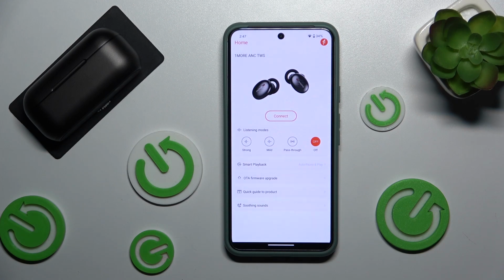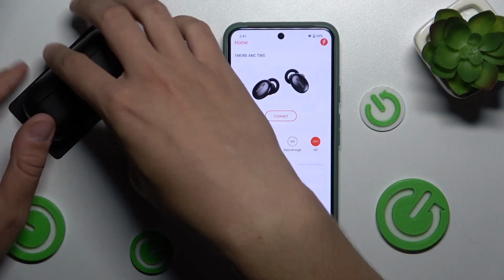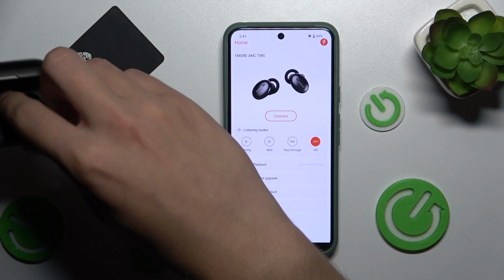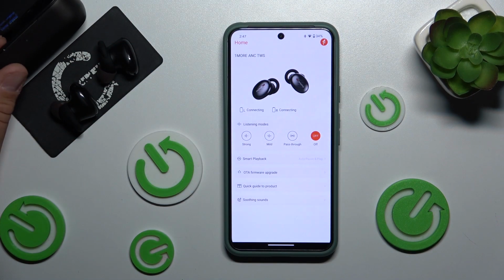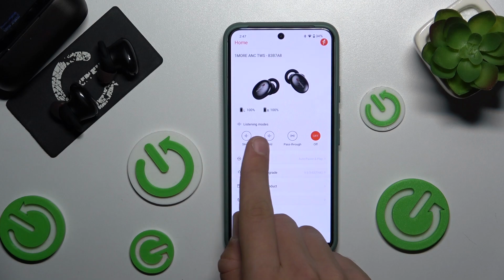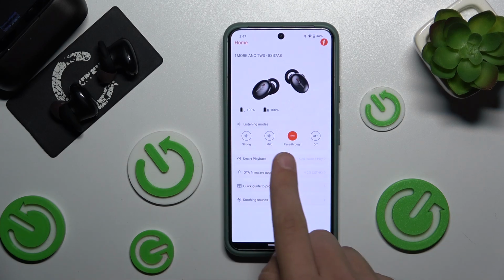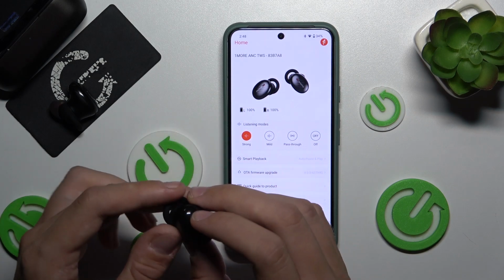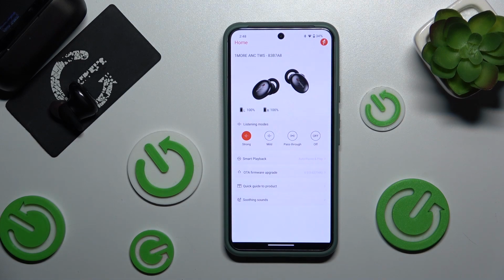How to Manage ANC on 1MORE Stylish True Wireless (2 Ways)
Discover how to manage Active Noise Cancellation (ANC) on your 1MORE Stylish True Wireless earbuds in two different ways. This guide will show you how to adjust ANC settings for a better listening experience, whether through the app or directly on the earbuds.

How to manage ANC on 1MORE Stylish True Wireless?
How to adjust ANC settings on 1MORE Stylish earbuds?
How to control Active Noise Cancellation on 1MORE True Wireless in two ways?